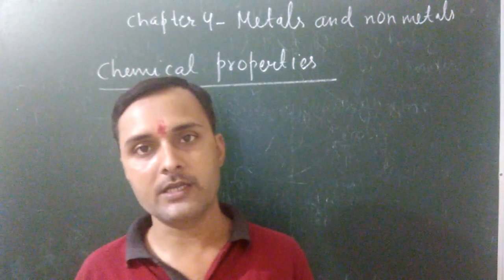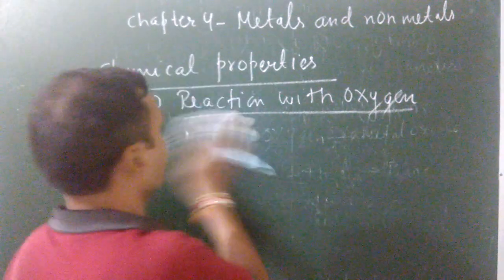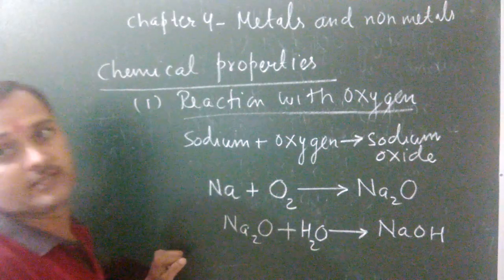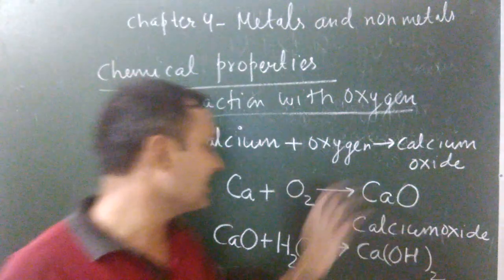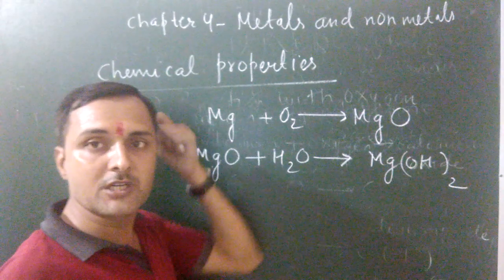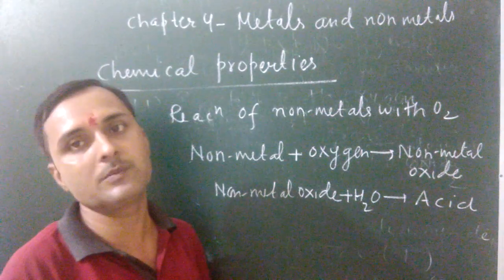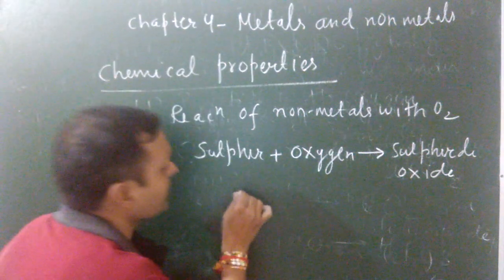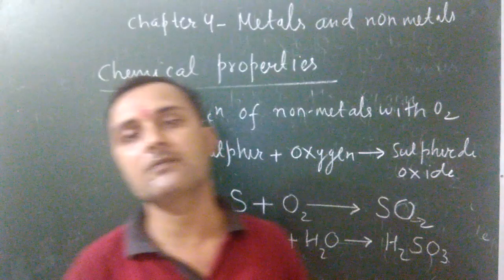Chapter4-Metals and non- metals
Chemical properties (8-Science)